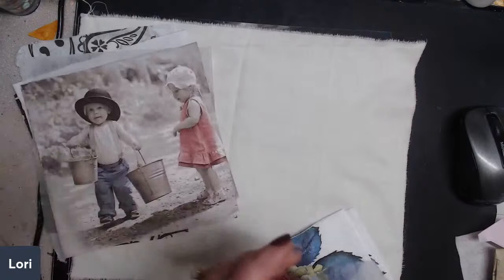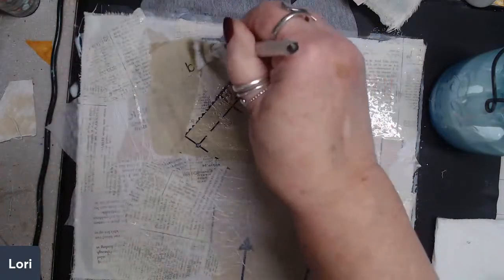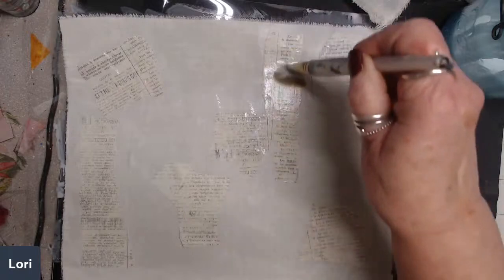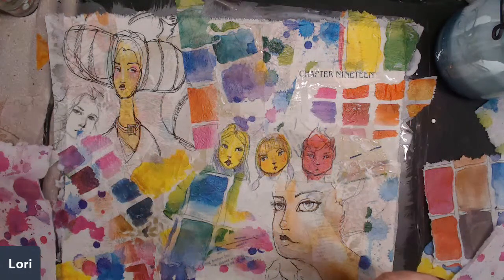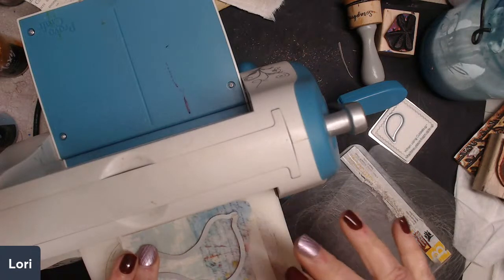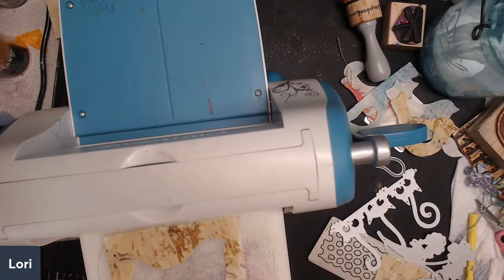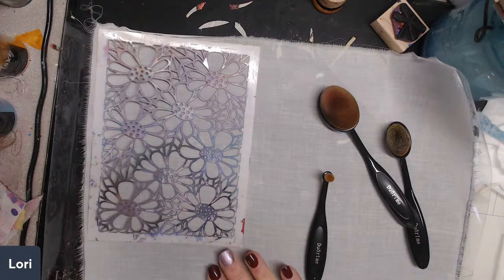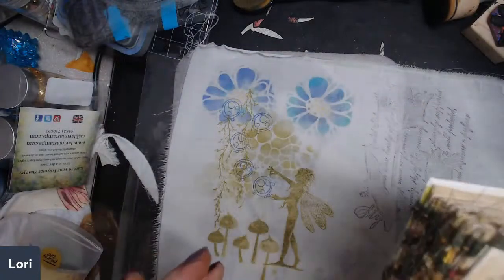fabric paper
Thanks for the inspiration ladies,